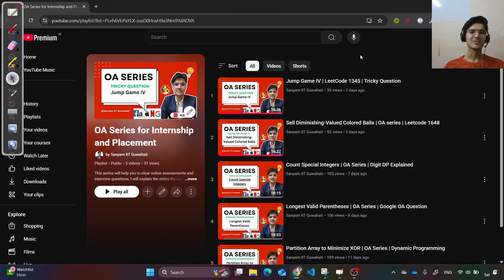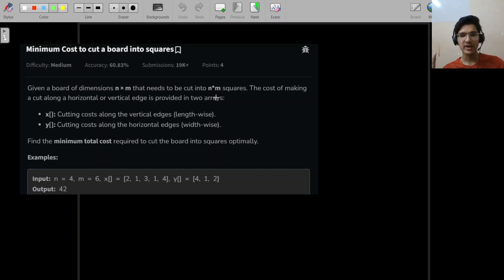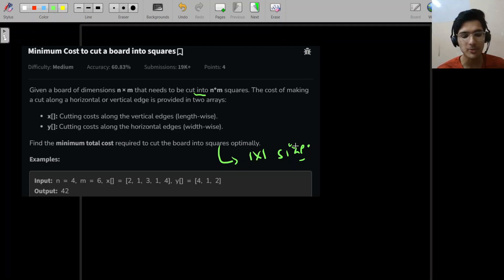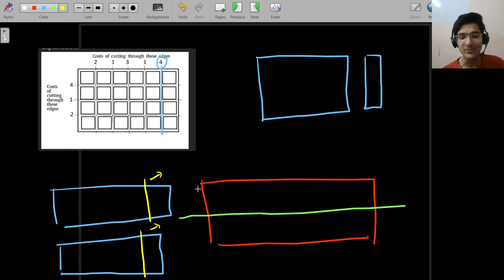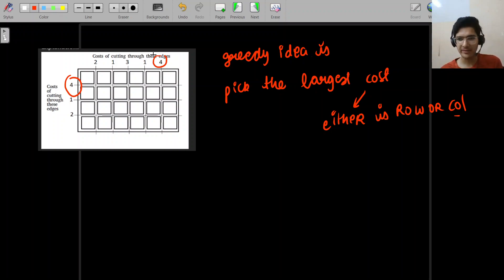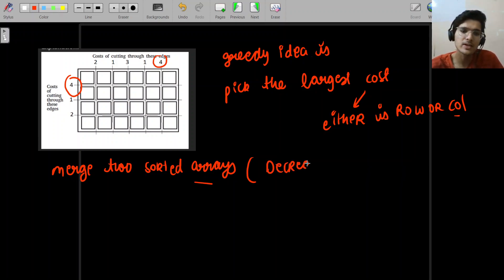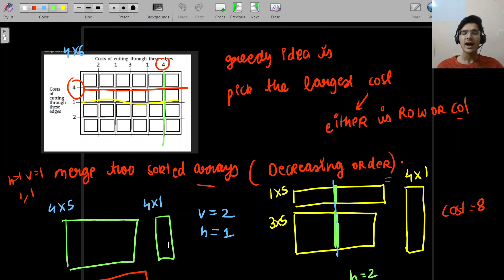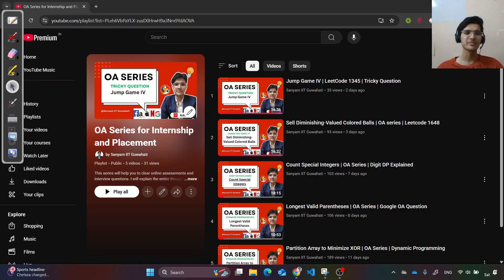Minimum Cost to Cut Board into Squares | GFG POTD | Complete Intuition Explained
Minimum Cost to Cut Board into Squares
This is a classic optimization problem that can be solved efficiently with a greedy approach. The core idea is to always perform the cut that has the highest cost first. By doing so, you are minimizing the number of times you pay for a more expensive cut, as each cut multiplies the cost of subsequent cuts.